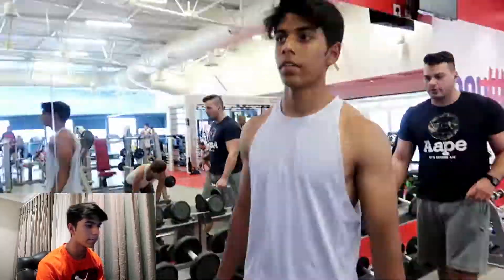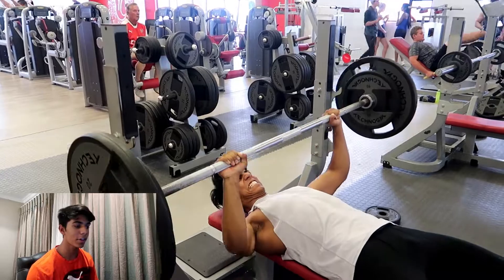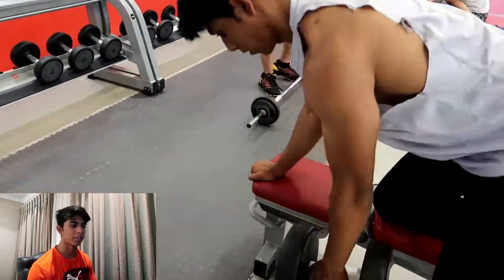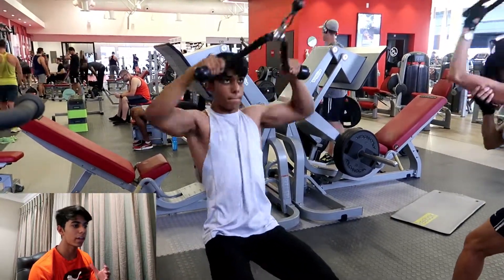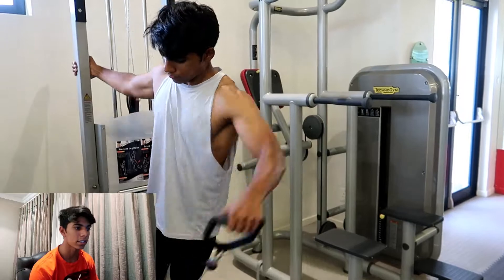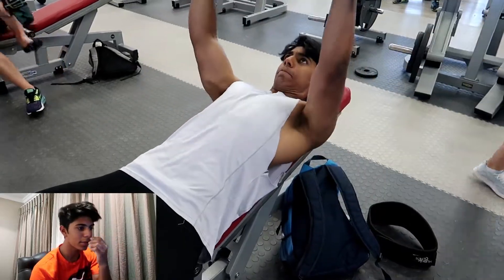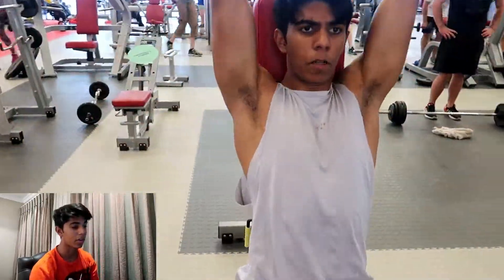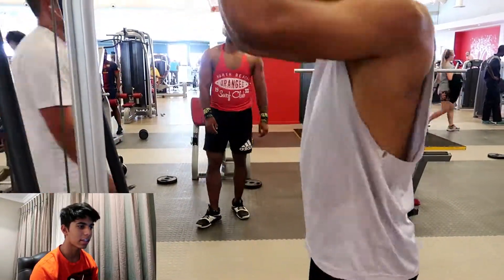THE SECRET TO IMPROVING GRIP STRENGTH | STUDENT LIFE EP 4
Grip strength has always been a weak point for me and I have managed to find a solution to the problem without using wrist straps.

While exercise is the key to improving grip strength, adding this tool will definitely help you progress!